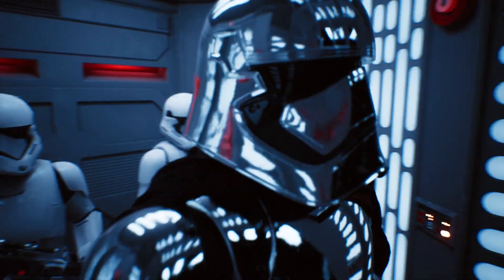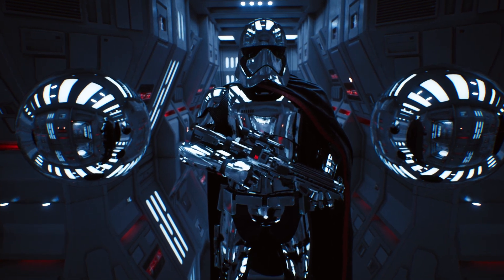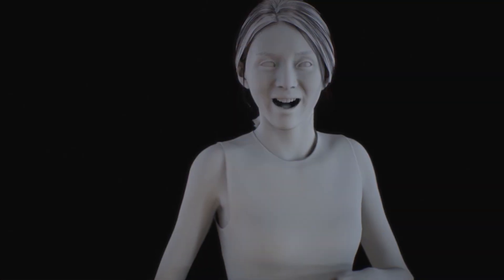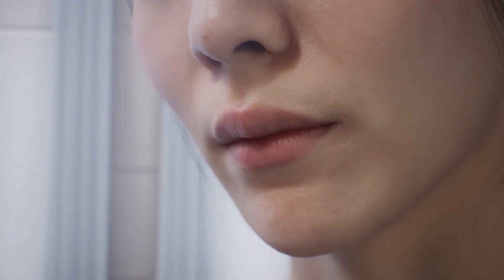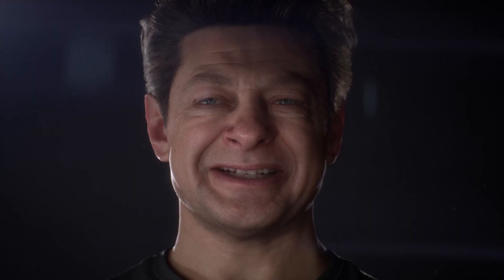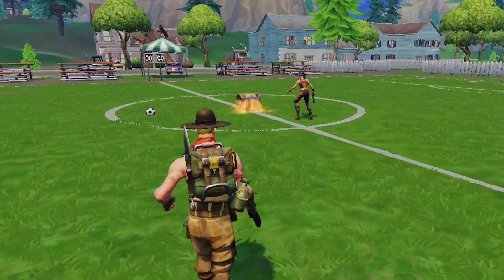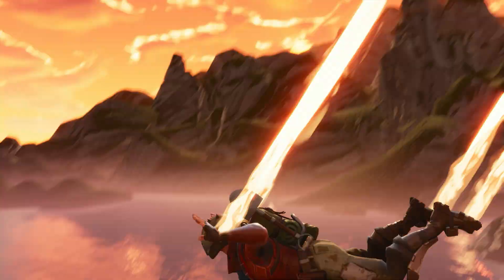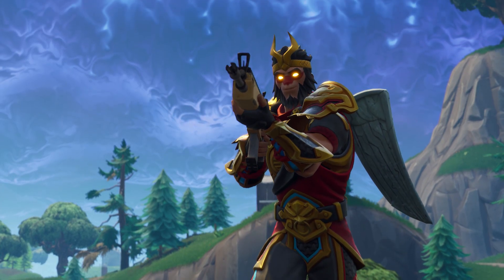GDC 2018 다시보기 | 팀 스위니 | 언리얼 엔진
실시간 레이트레이싱, 실시간 모션 캡쳐로 만든 디지털 휴먼, 그리고 다양한 게임 플랫폼에서의 크로스 플레이 등 지난 3월에 진행되었던 GDC에서의 언리얼 엔진 최신 기술을 팀 스위니와 함께 살펴보세요.